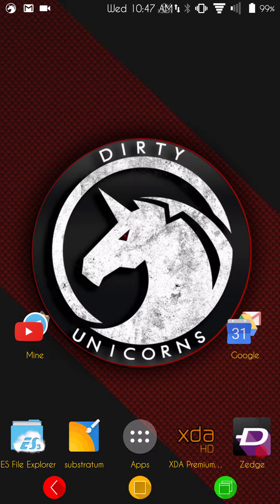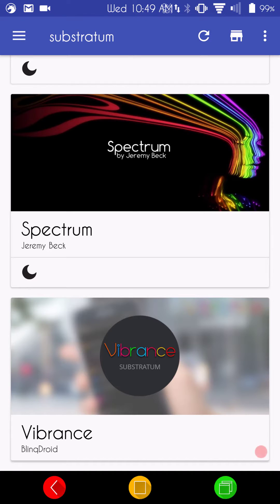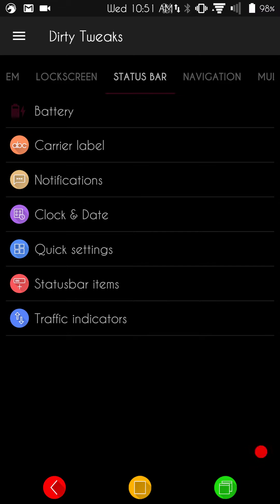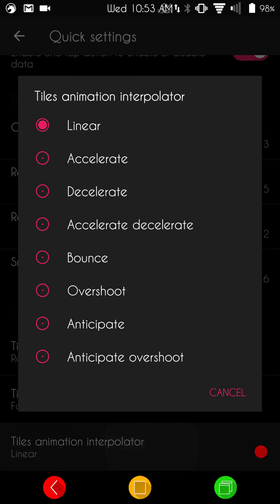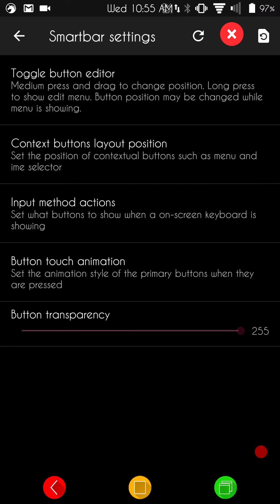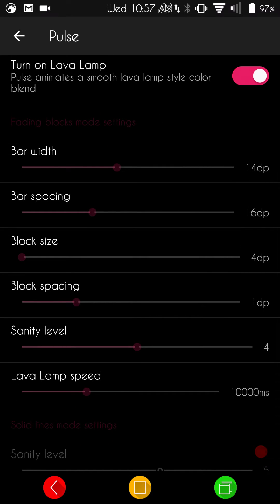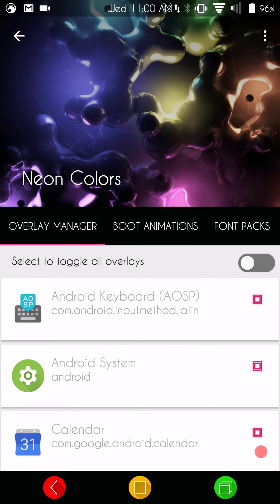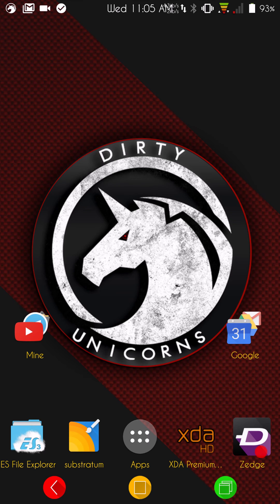Overview of Dirty Unicorn 7.1.1 for Nexus 6 and Nexus 6p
This is an overview of the latest Dirty Unicorn for the Nexus 6 and it will look the same as the Nexus 6p with the exception of the fingerprint reader settings.
Link to DU Google Plus community

Link to Flash Kernel for Nexus 6

[KERNEL] [N6] [7.0] [3.10.104] [UBER 6.3.1] Flash Kernel - v1.8 - December 25th

My Google Plus Community